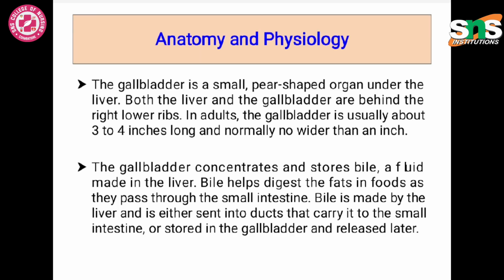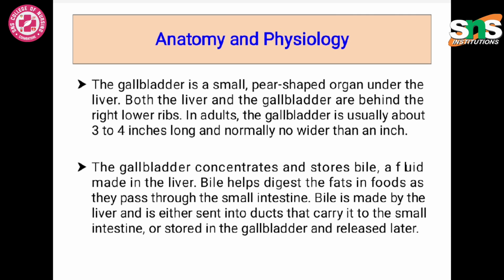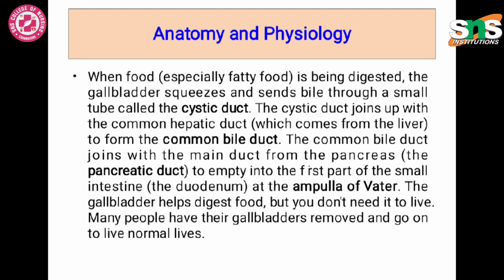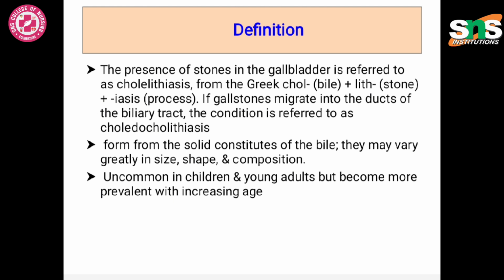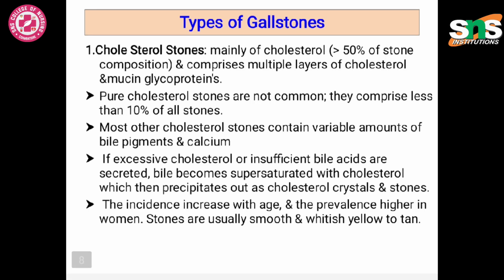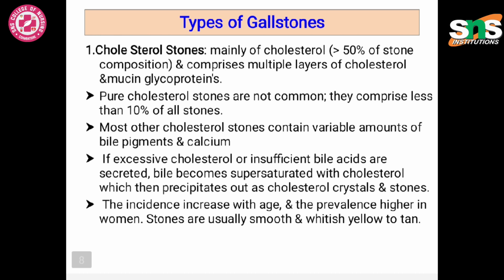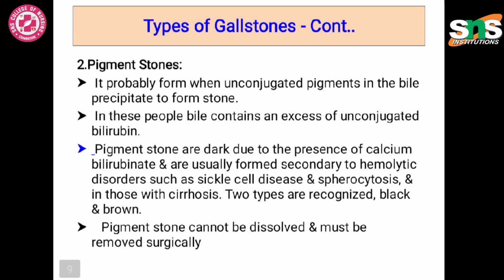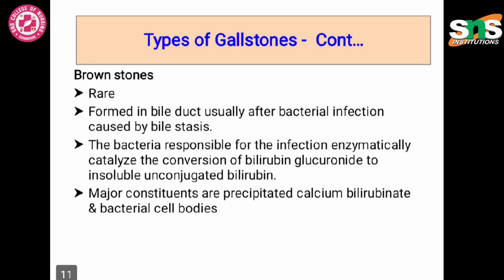GI TRACT DISEASES SERIES 1